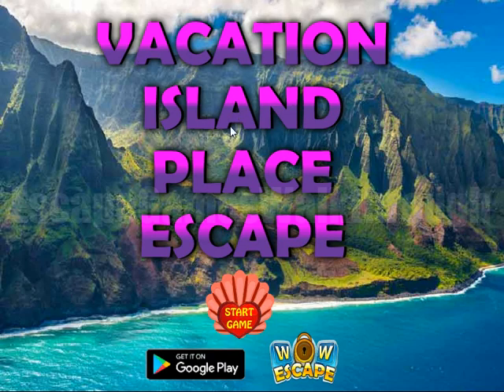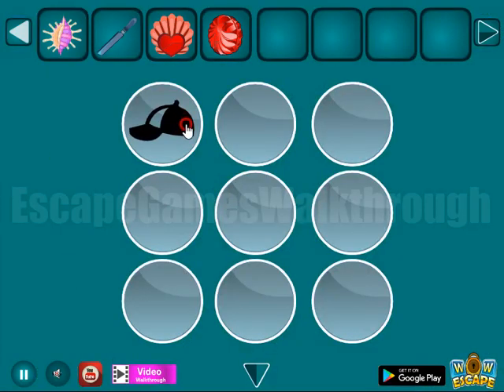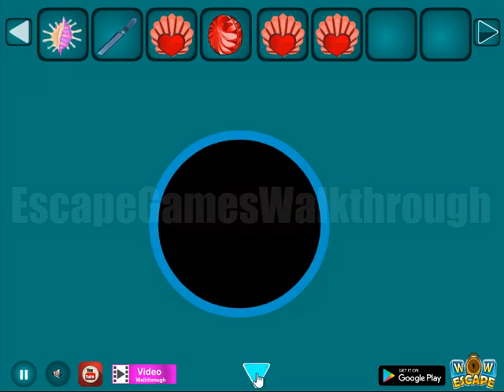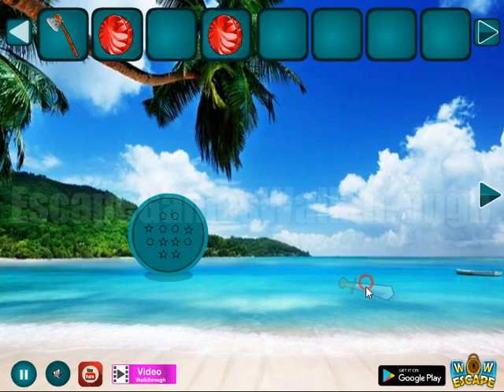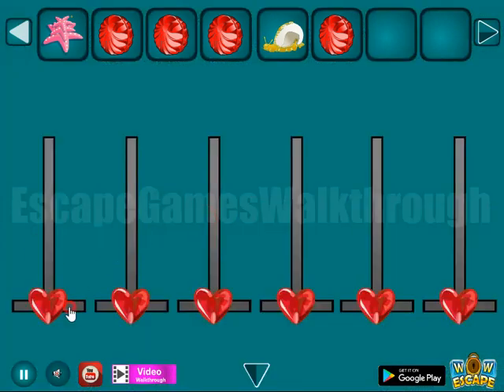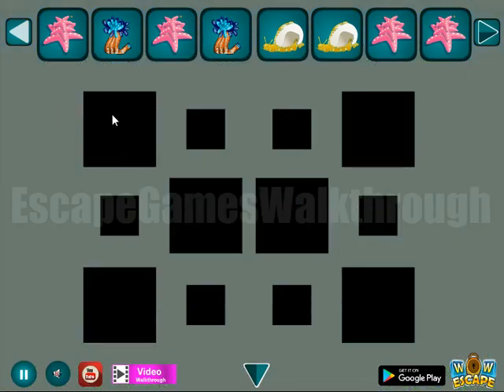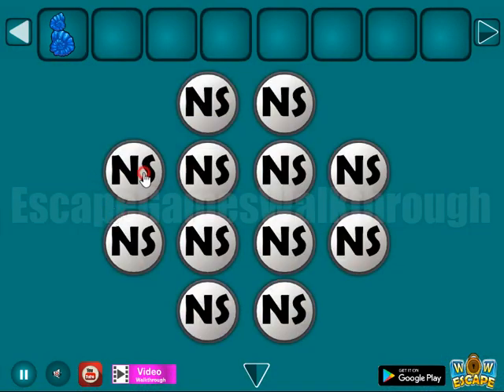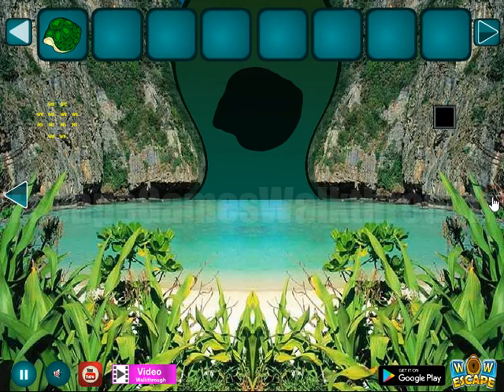WOW Vacation Island Place Escape Walkthrough [WOWEscape]